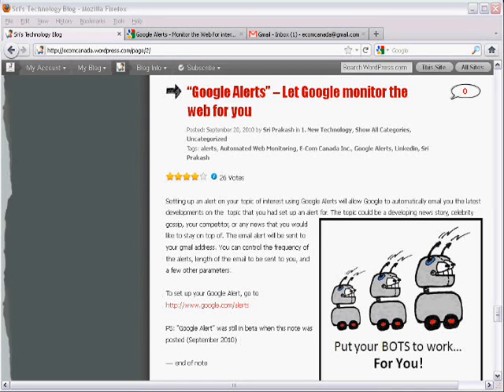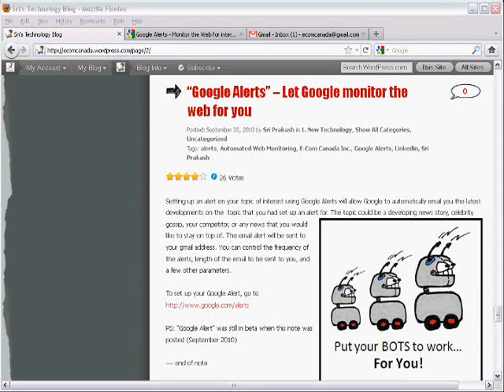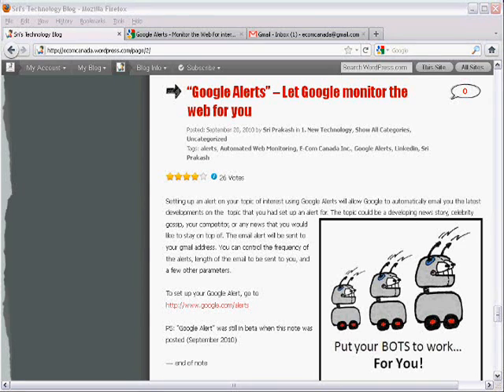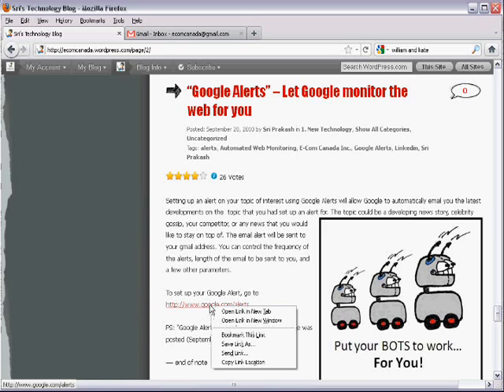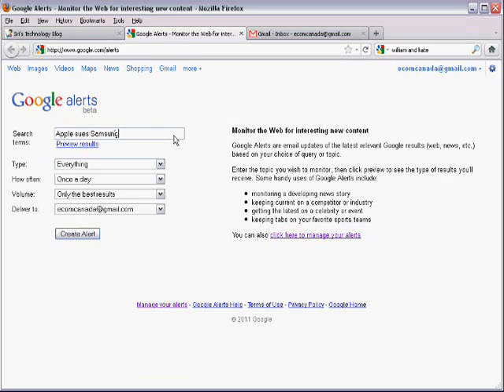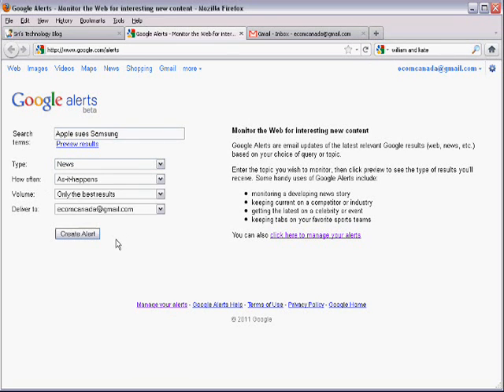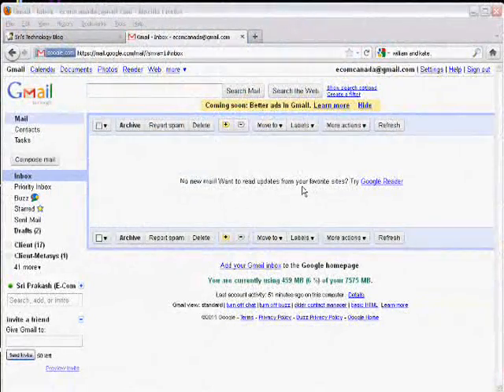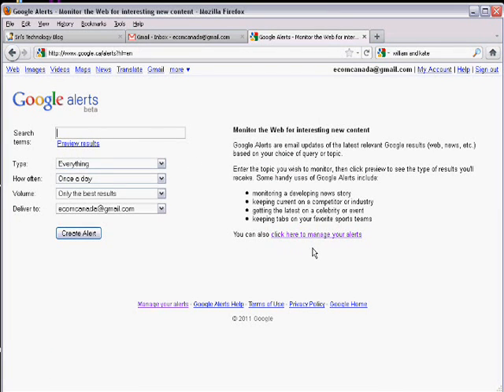Google Alerts - How to create and manage Google Alerts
Setting up an alert on your topic of interest using Google Alerts will allow Google to automatically email you the latest developments on the  topic that you had set up an alert for.  This video shows you how to set up and manage your Google Alerts.